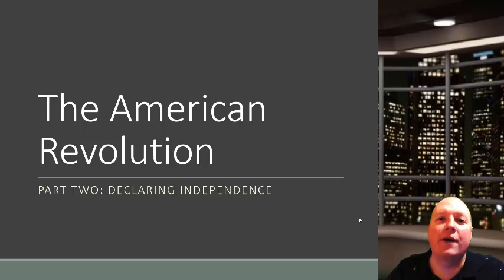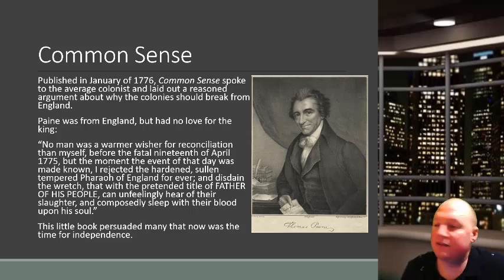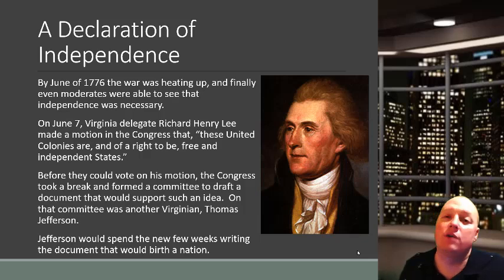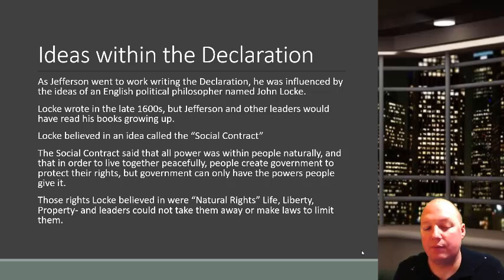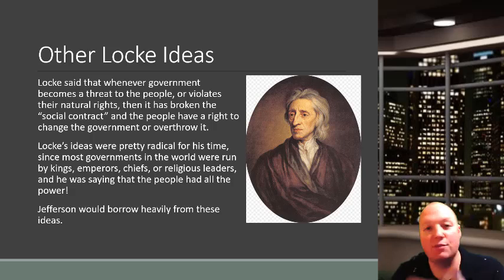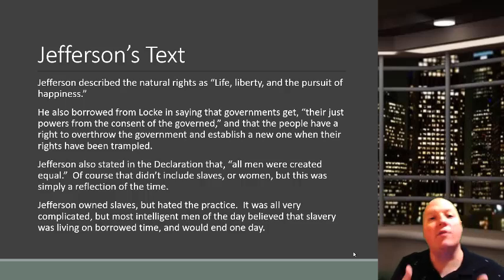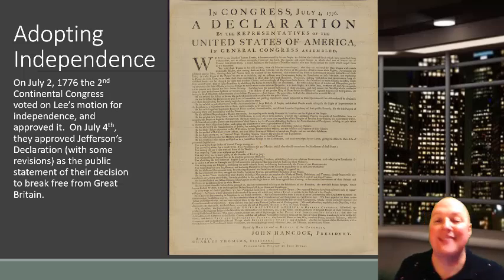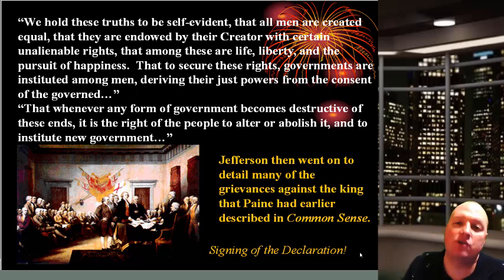The American Revolution Part 2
In which Todd goes discusses part 2 of his 3 part lesson on the American Revolution. Included is discussion on Thomas Paine's Common Sense, Thomas Jefferson authoring the Declaration of Independence, the political philosophy of John Locke, and an explanation of the concept of the Social Contract.

for this Power Point lesson.